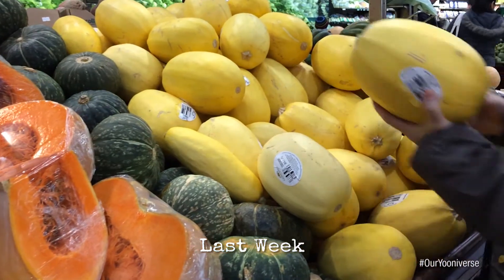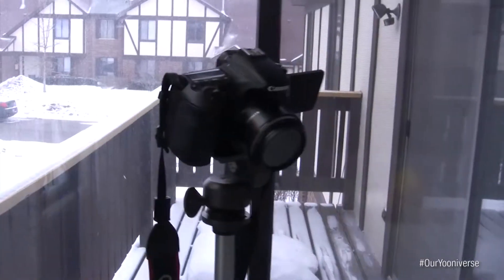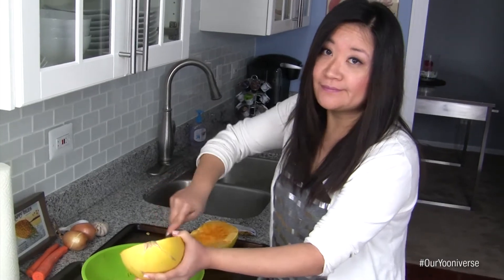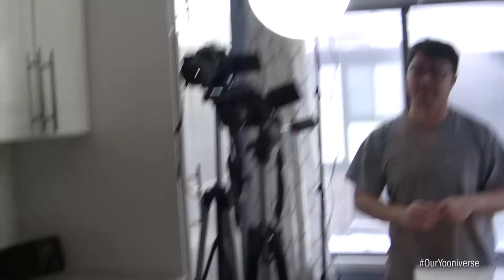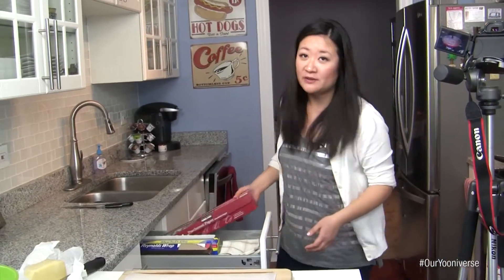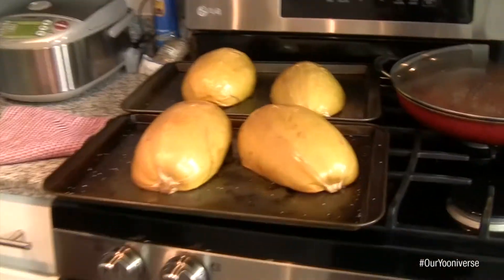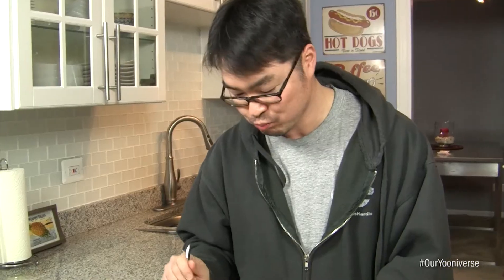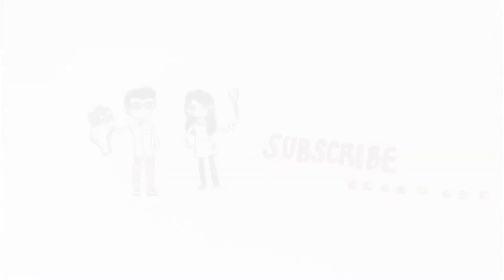Spaghetti Squash with Easy Meat Sauce - Behind the Scenes | Our Yooniverse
Take a look behind the scenes of us filming our "Spaghetti Squash with Easy Meat Sauce" episode.

Julie & Joe